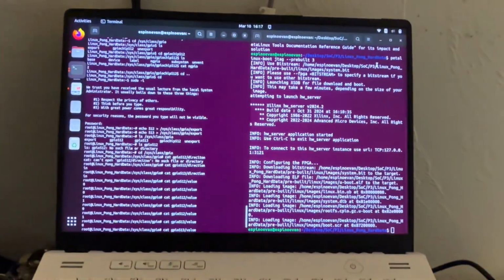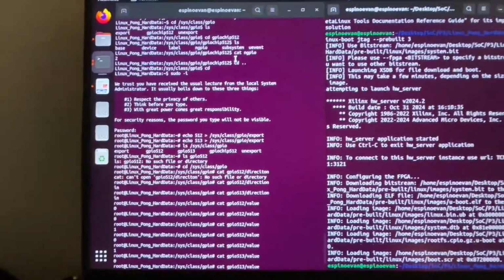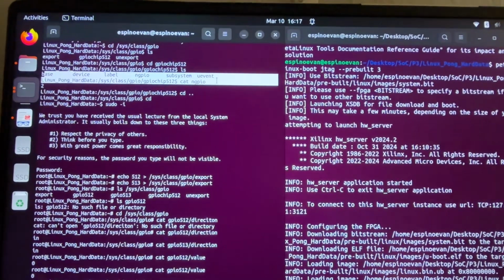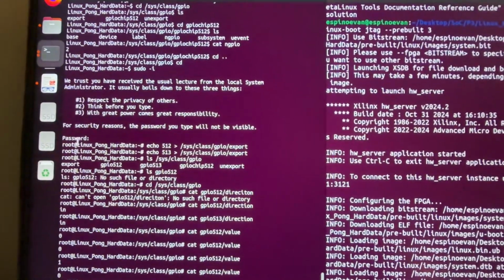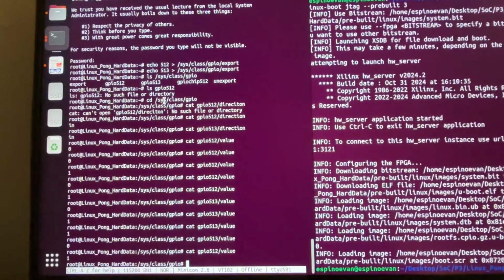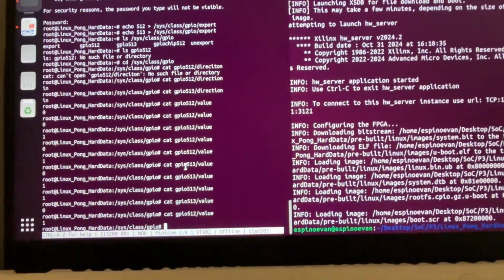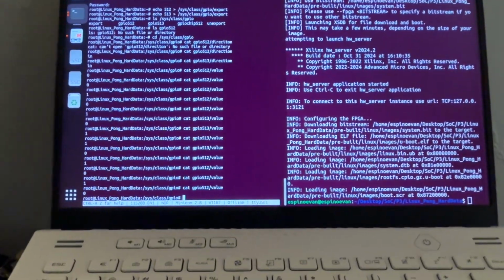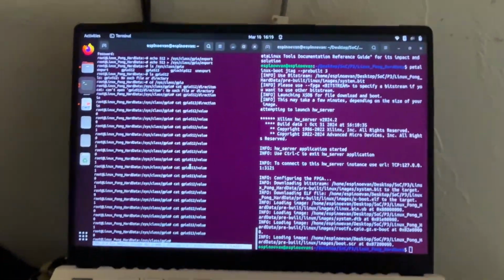Project 3 Demo, System On Chip Design